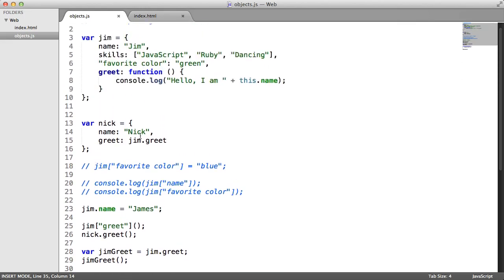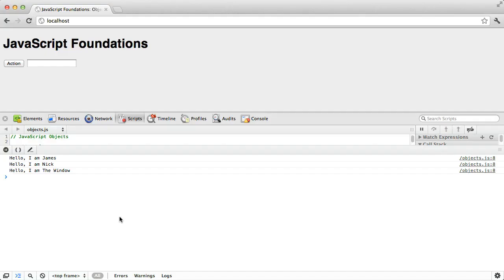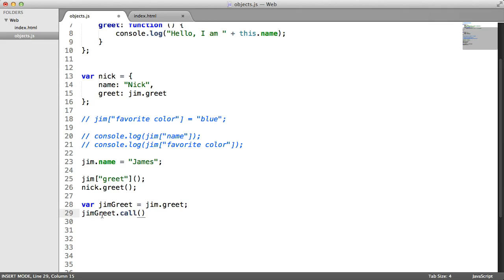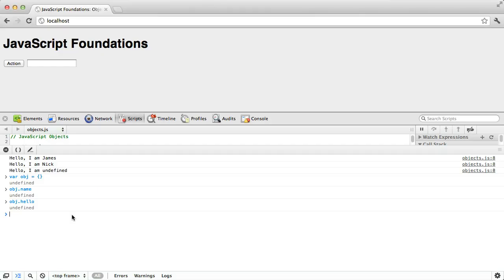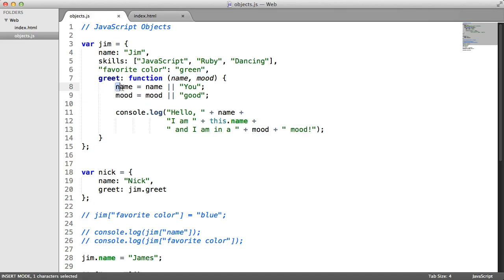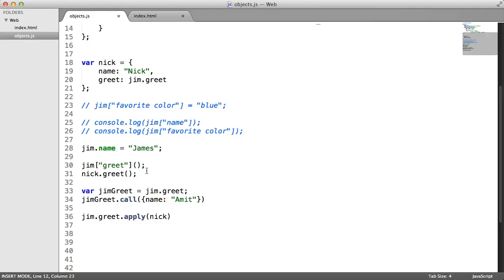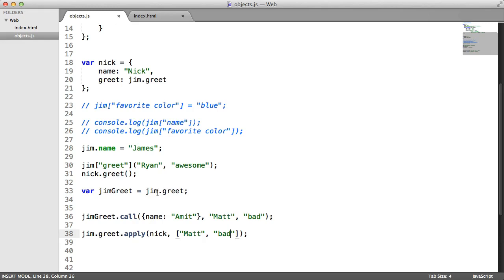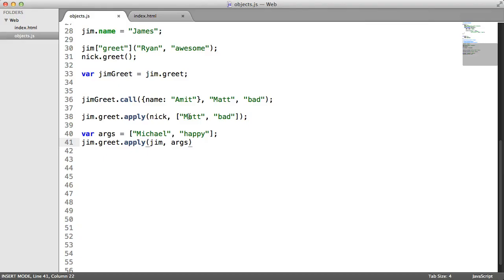Call and Apply